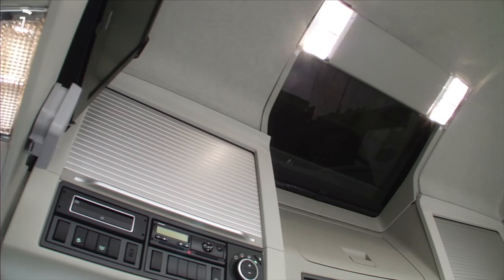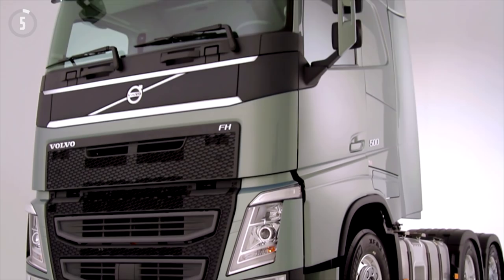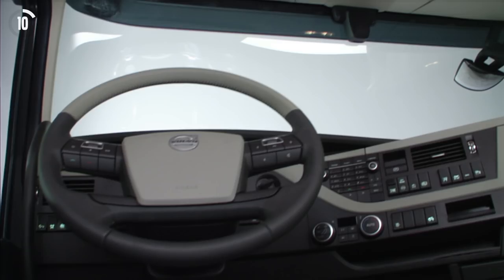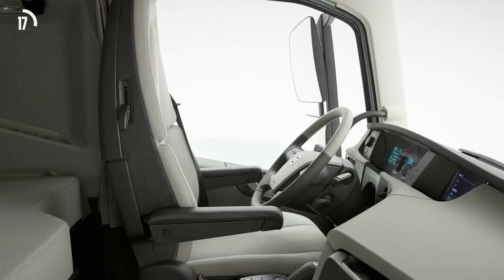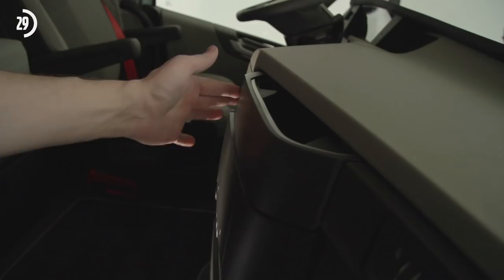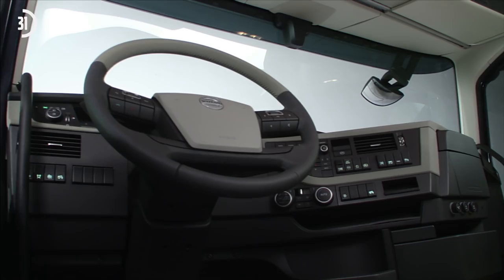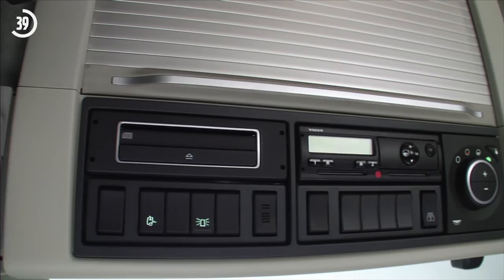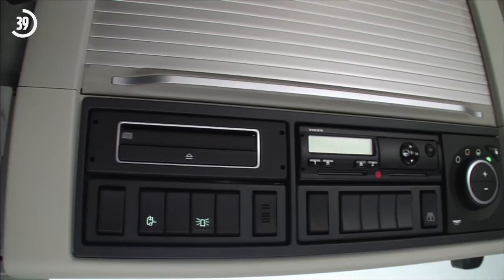Volvo Trucks - One Minute about cab space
The interior of the Volvo FH has grown by up to one cubic metre. This creates a more spacious and airy feel, plus at the same time storage capacity has expanded by 10.6 cubic feet.

Got ‘One Minute’ to spare? Our mini series covers interesting topics for all truck enthusiasts, and all within one minute.